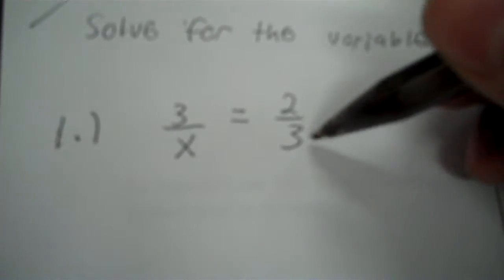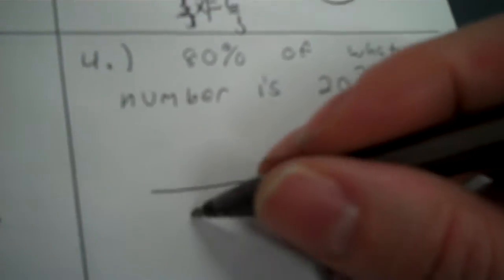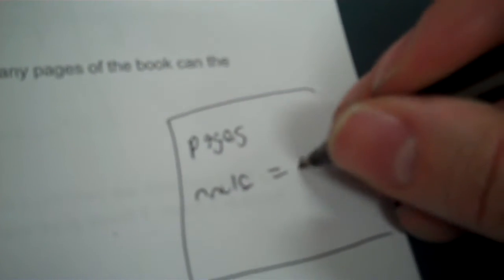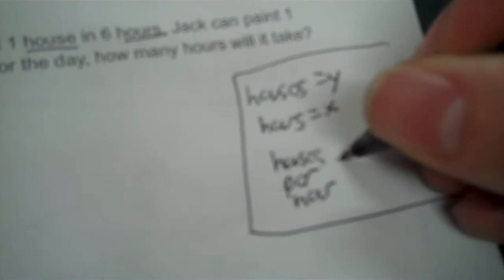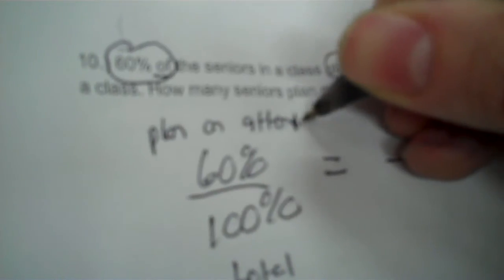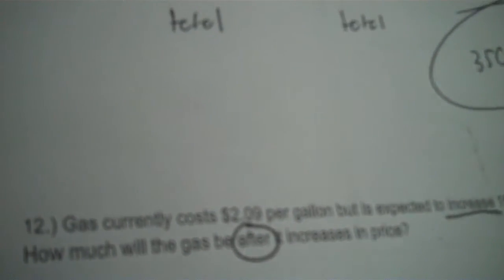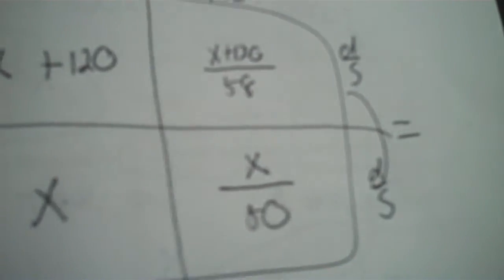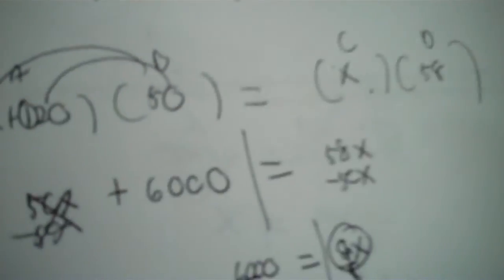2 unit 4 final review Extended Algebra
2 unit 4 final review Extended Algebra